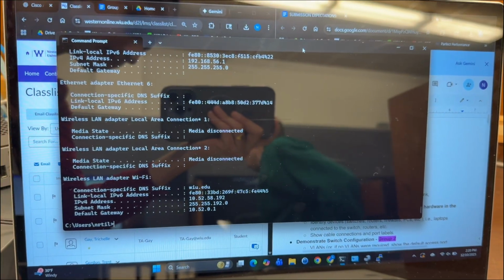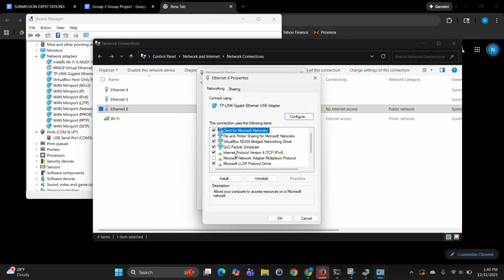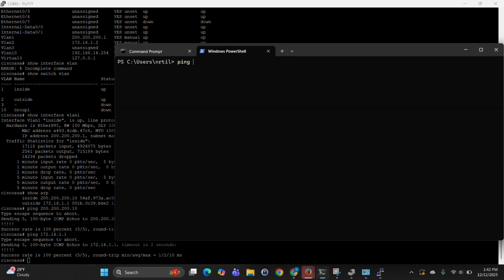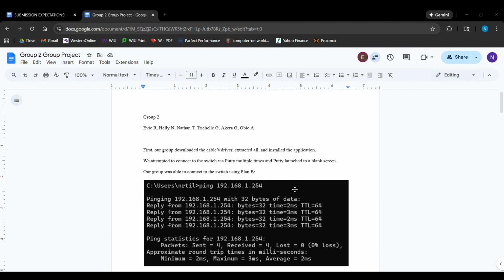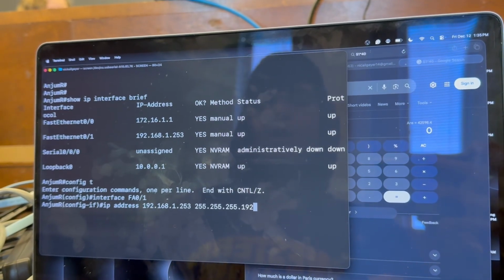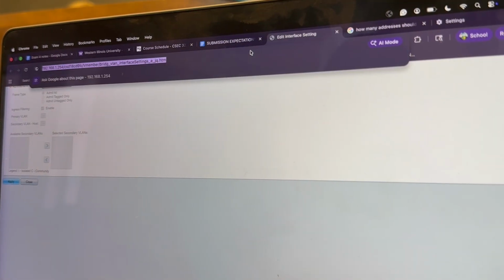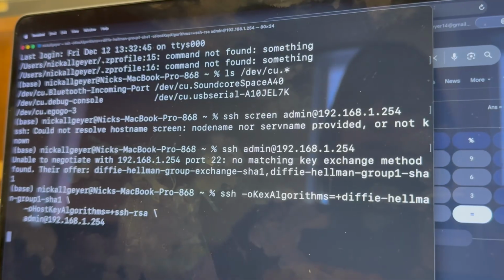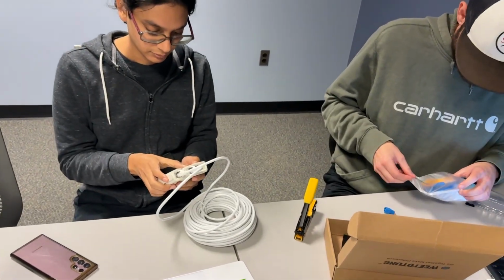Group Project For Finals